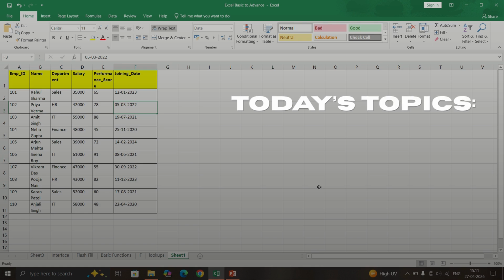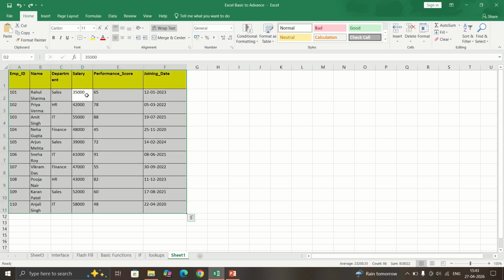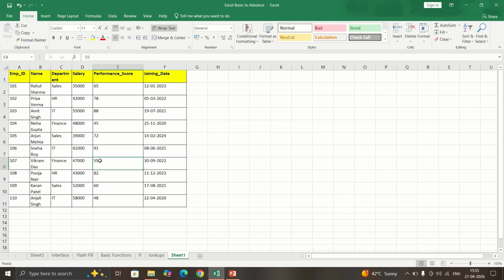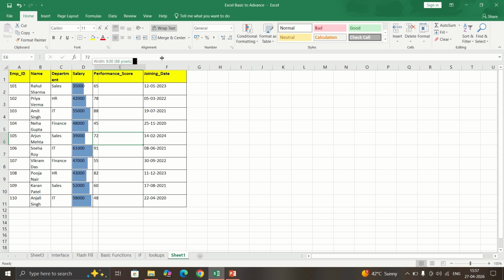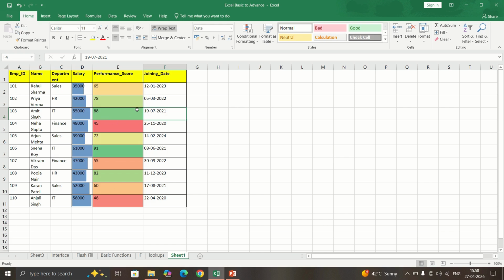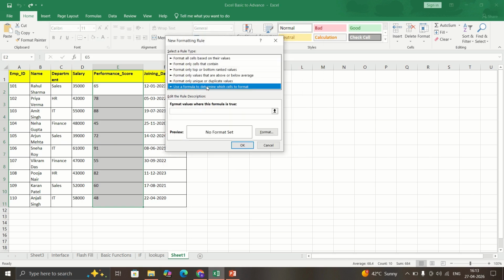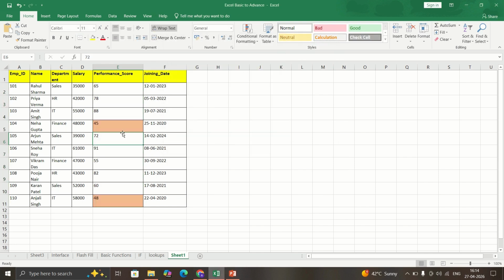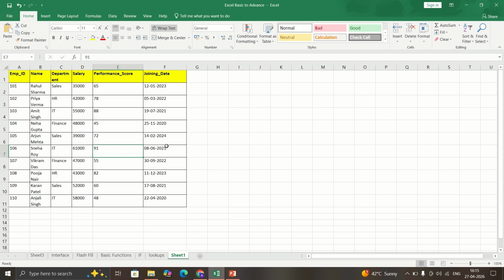Stop Scanning Data! Use Conditional Formatting in Excel (Data Analyst Guide) | Day 5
🚀 Learn how to analyze data in seconds using Conditional Formatting in Excel!

In this video, I’ll show you how Data Analysts use Conditional Formatting to quickly identify patterns, detect duplicates, and highlight important insights — without manually scanning data.

📌 What you’ll learn:
00:00 Introduction
00:26 Why Conditional Formatting matters
00:33 What is Conditional Formatting (with example)
01:25 Finding Duplicate Values
02:13 Data Bars (Visual Comparison)
04:28 Custom Rules using Formula
06:12 Manage Rules (Clean & Control Formatting)
06:36 Conclusion

💡 Why this is important:
In real-world data analysis, datasets are large and messy. Conditional Formatting helps you:
✔️ Spot trends instantly
✔️ Identify duplicate or incorrect data
✔️ Highlight key business insights

🎯 Perfect for:

* Professionals working with large datasets

🔥 Next Video: Sorting & Filtering (Used daily in real jobs)